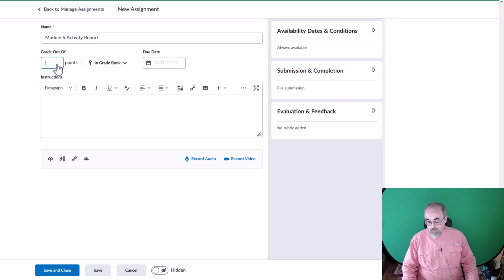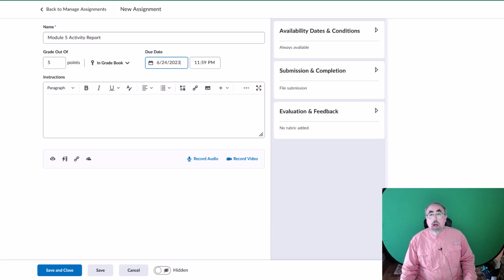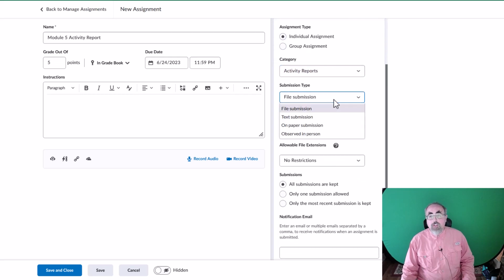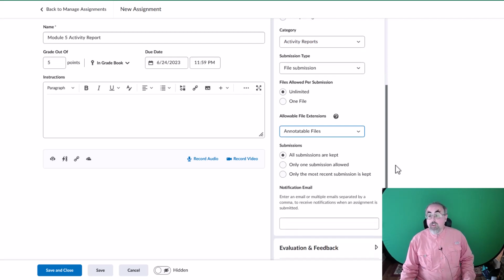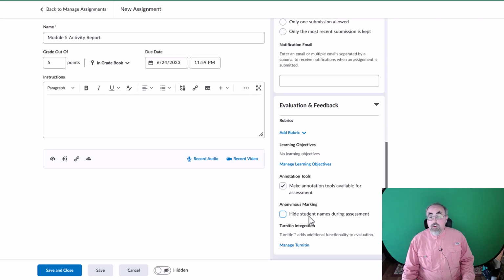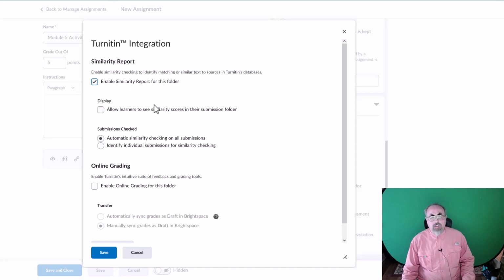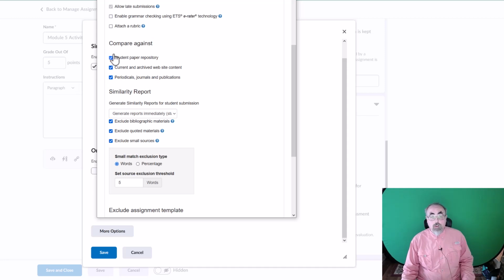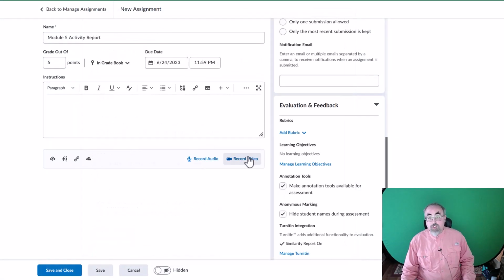Setting up an Assignment Folder in D2L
A quick video on suggested settings for your D2L assignment folder.